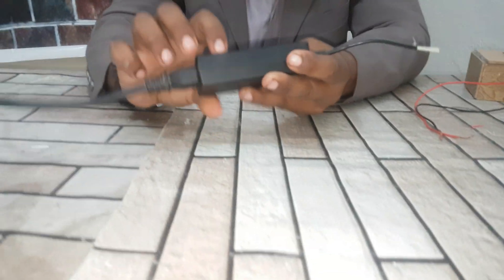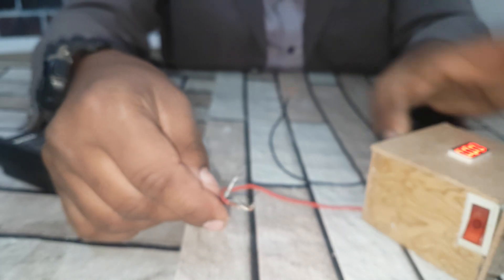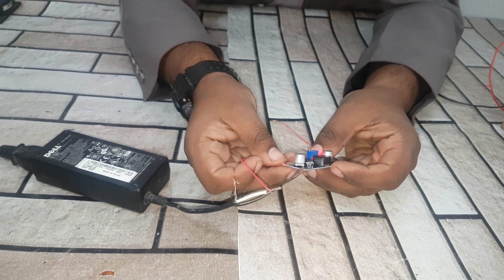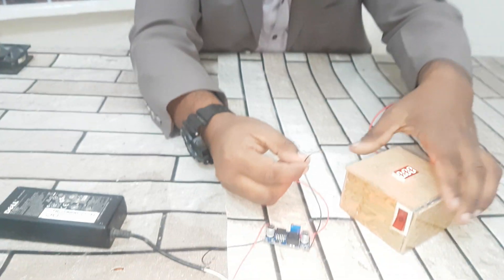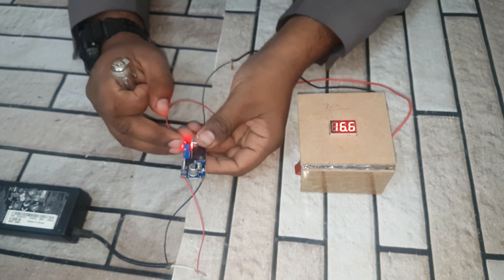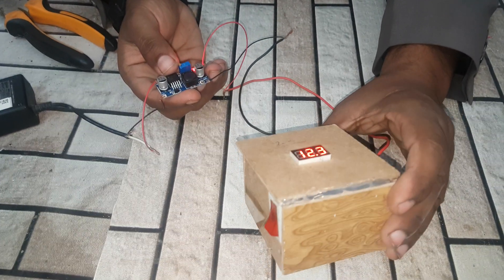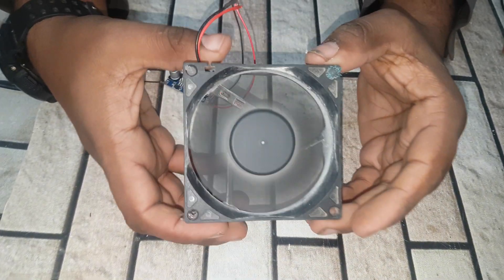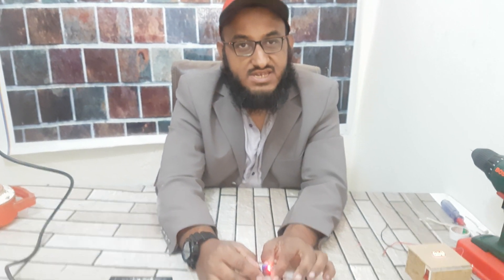How to make a 12v charger using 19v adapter||Junaid Production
I am using dc to dc step down suply and 19v adapter to make 12v charger.